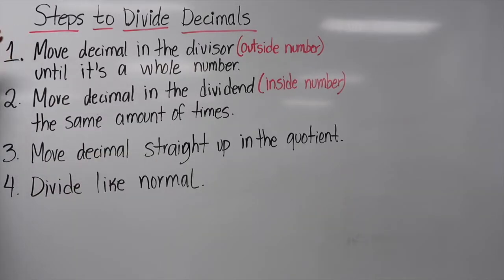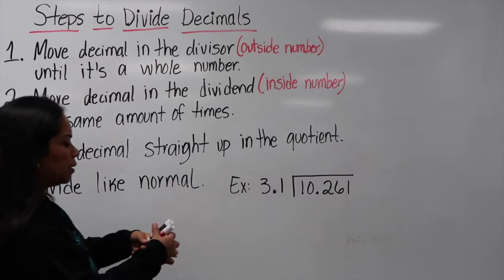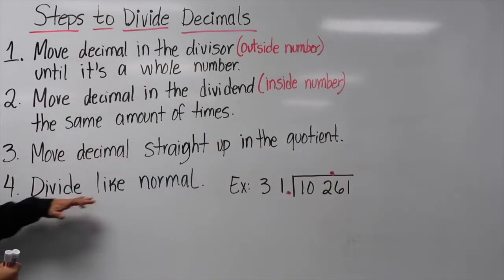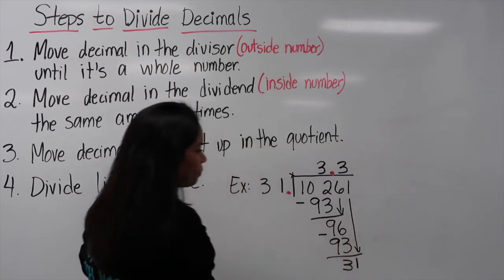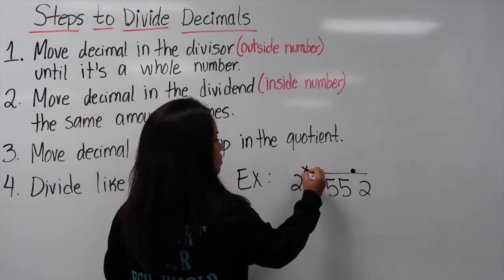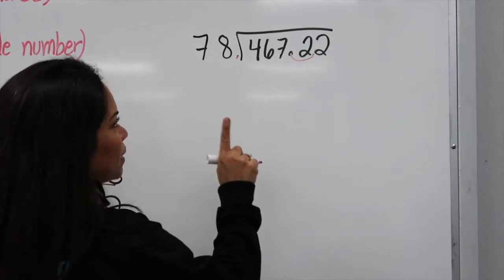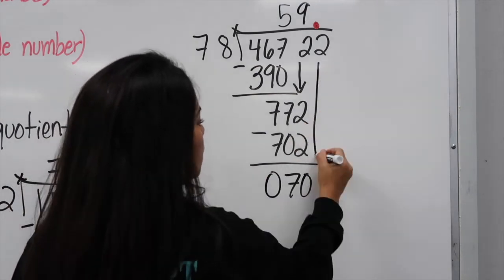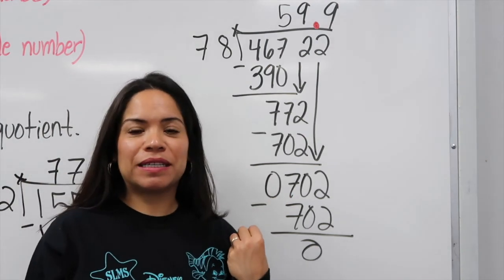How to Divide Decimals-step by step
Dividing Decimals-STEP BY STEP